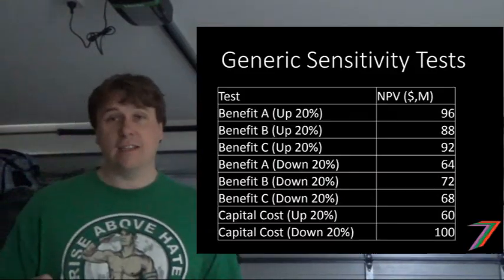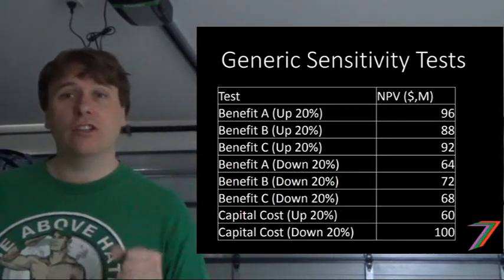Dark Side of Economics - Cost Benefit Analysis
This video explains how cost benefit analysis (CBA) can be used to support bad decision-making. CBA if used as intended, it can be a very valuable investment tool. CBA can inform the investor if an initiative produces more benefits than costs and if investment in the initiative is worth proceeding with.

This video takes a look at CBA as a potential tool for manipulation. CBA is portrayed to be used by Government agencies as a technique to inform decision making. In reality, CBA is rarely used to inform investment decisions but instead used to promote Government investments as good use of public money.

This video outlines many of the tricks used by analysts to increase the value of benefits and lower the value of costs in attempt to make Government investments look more favourable. The areas this video covers are as follows:

- Base Case
- Assumptions
- Exaggerate Future Growth
- Insufficient Sources Cited
- Long Evaluation Periods
- More effort to find benefits than costs
- Qualitative discussion around benefits and not costs
- Lack detailed options analysis
- Select modelling or models that produces best results
- Exclude Negative effects on the network
- Don’t discuss negative externalities
- Use Generic Sensitivity tests
- Exclude profits from construction from analysis

I hope you enjoy this video. I will be putting out two more posts regarding the use of CBA as a tool of manipulation in the coming days.